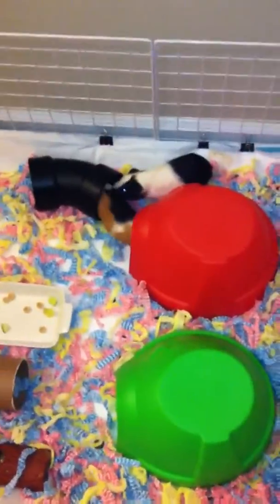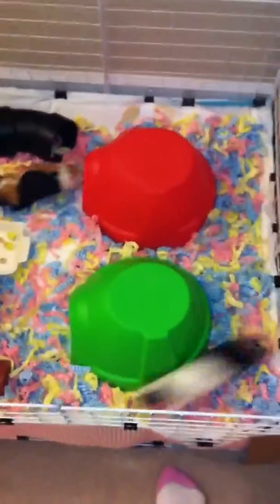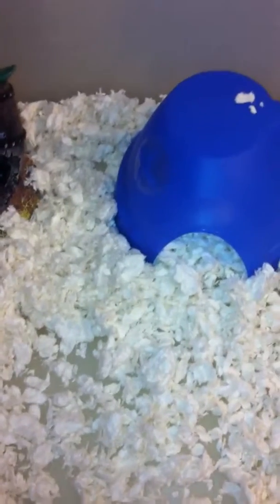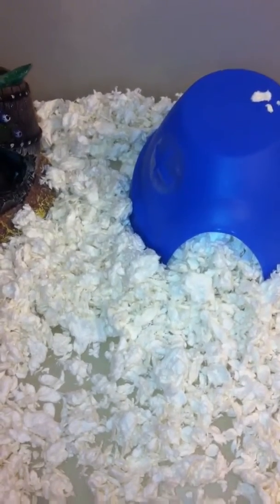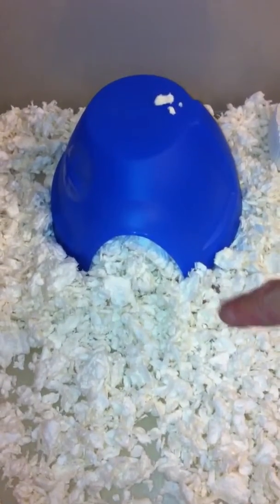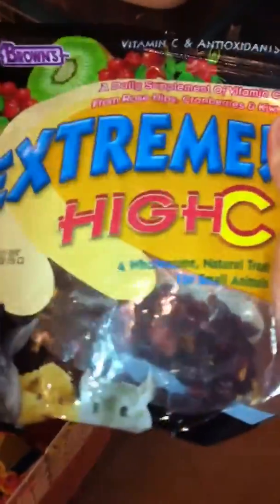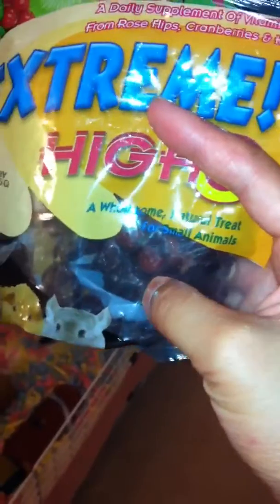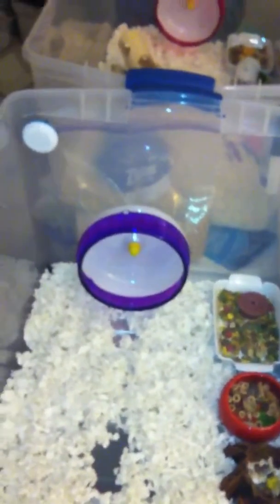GP & FRIENDS 08/18/12 @ 22:30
Everyone got a bin cleaning and we take a look at just how much bedding it takes for 6 "100L bins"